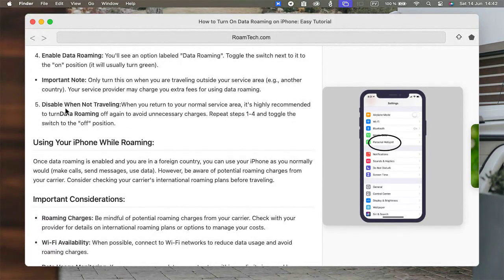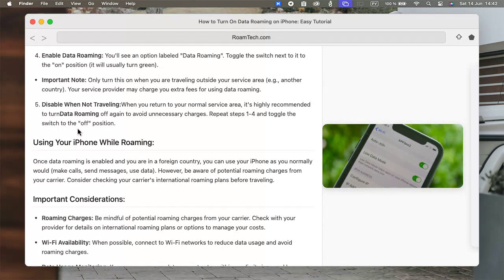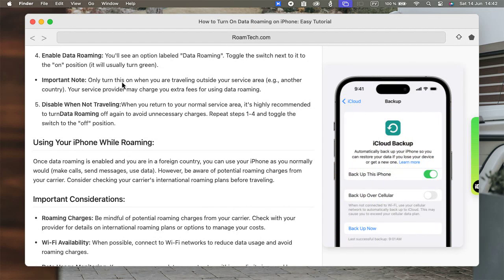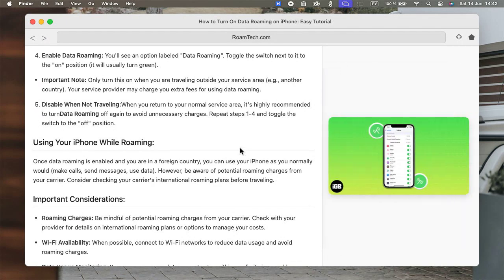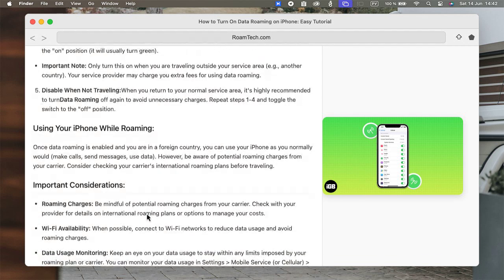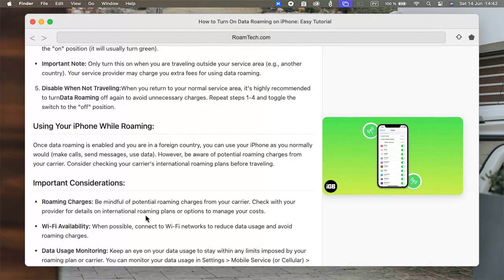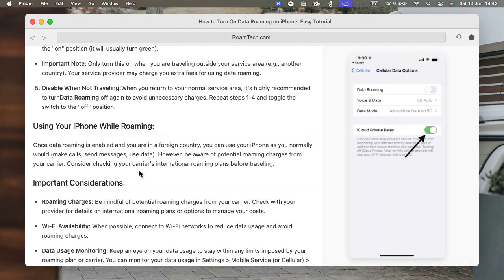How to Turn On Data Roaming on iPhone Easy Tutorial